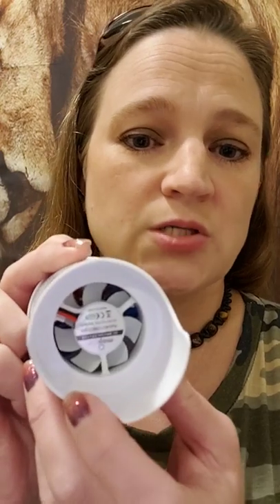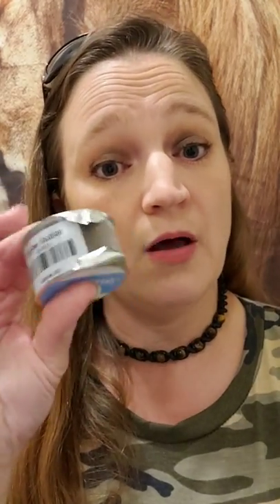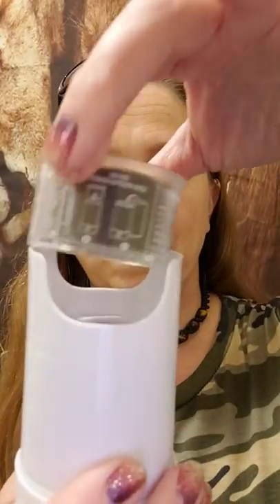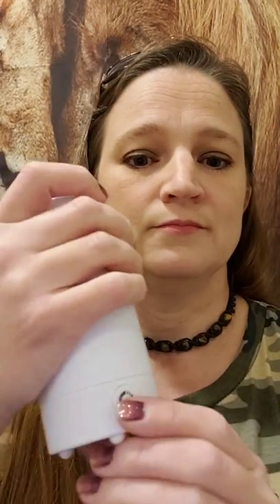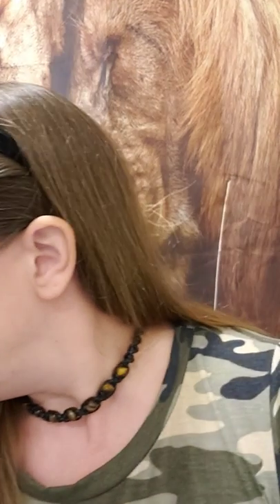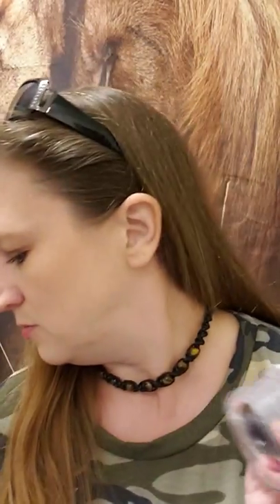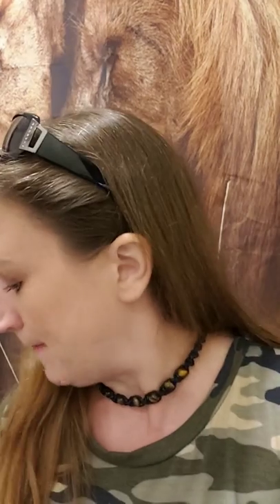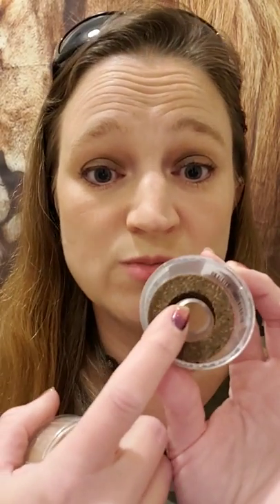AirMoji by MojiLife